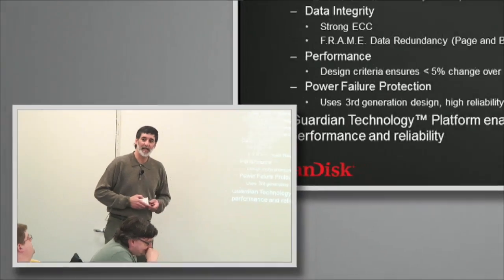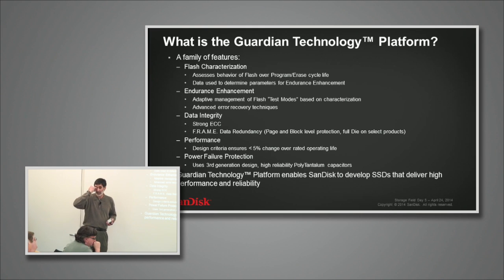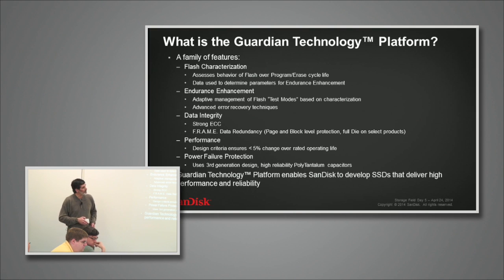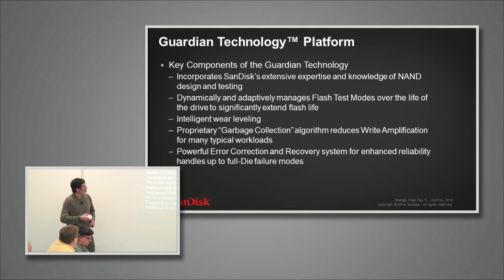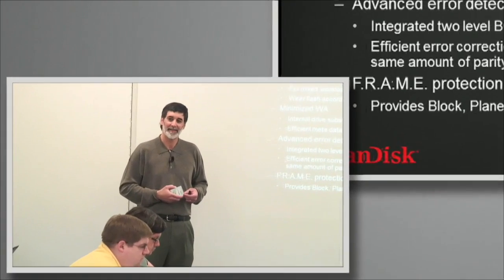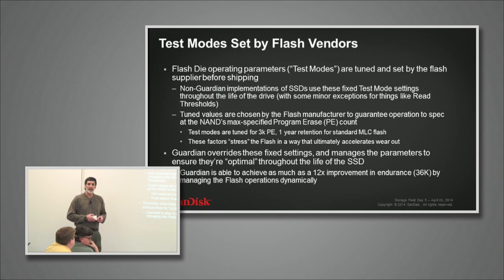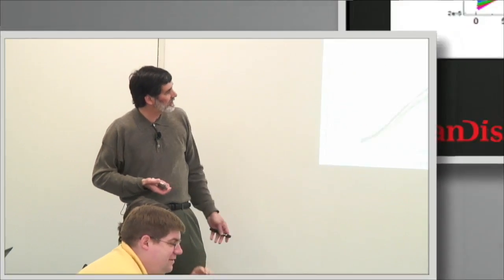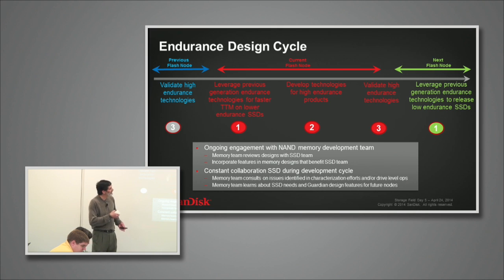What Is the SanDisk Guardian Technology Platform?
Presenter: Randy Cohen, Sr. Director of Firmware and Software Management

Recorded at Storage Field Day 5 on April 24, 2014.